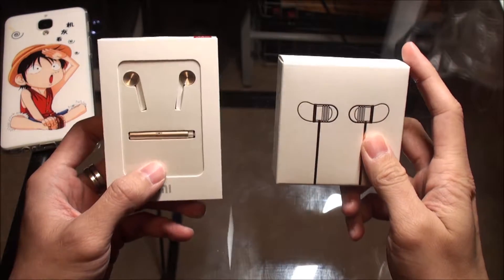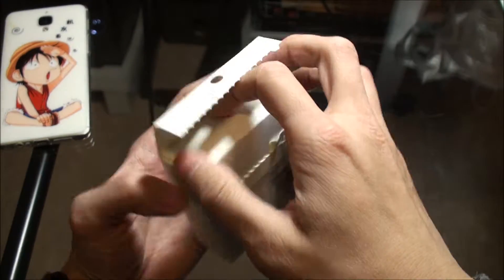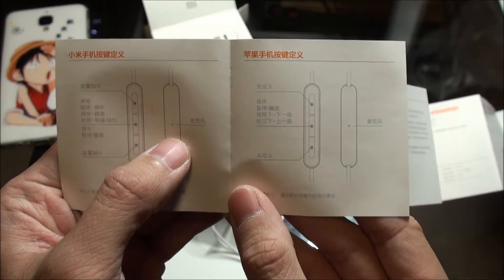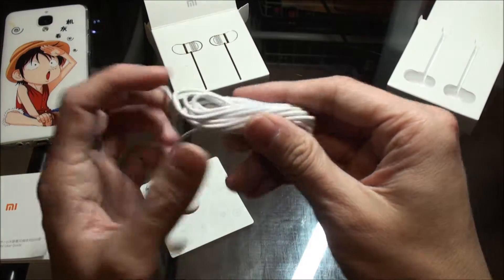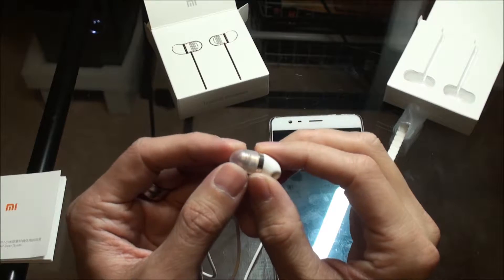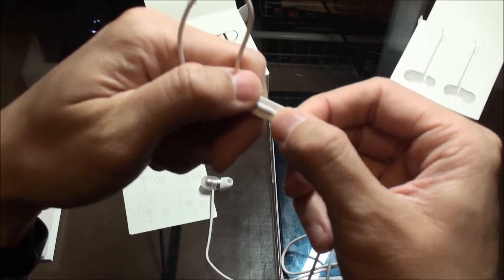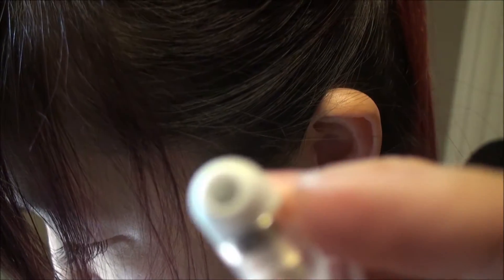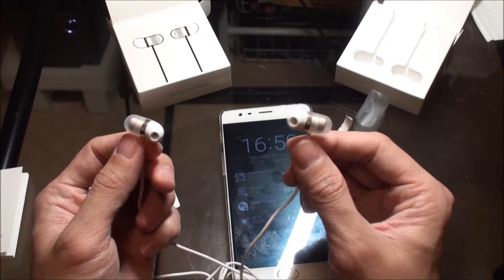Xiaomi Mi Piston Air (小米胶囊耳机) - Unboxing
I got this Xiaomi Mi Piston Air (小米胶囊耳机) from China.  It costs about 69 RMB which is approximately $13.15 CAD or $10.00 USD based on the exchange rate as of today.  There is another name for this headphone, it is called Capsule Earphone.

I will try my best to make more and better videos.  Thank you again for your support.